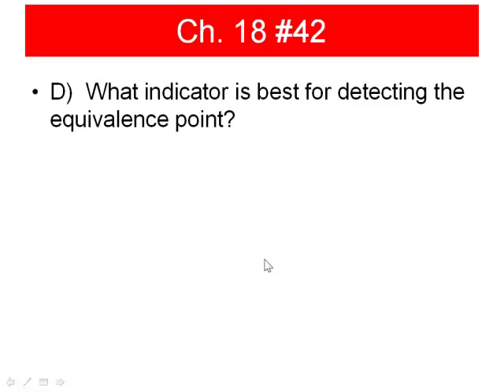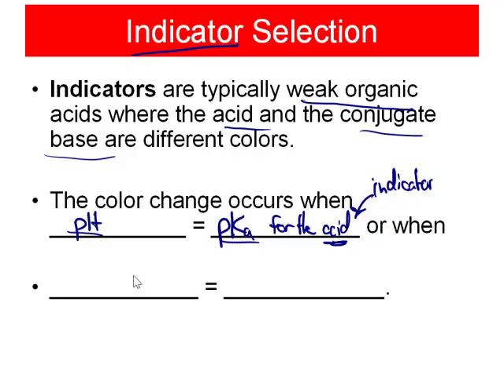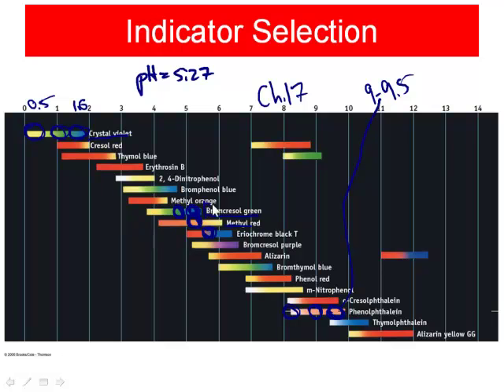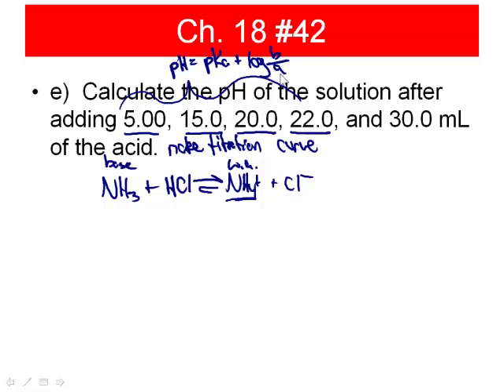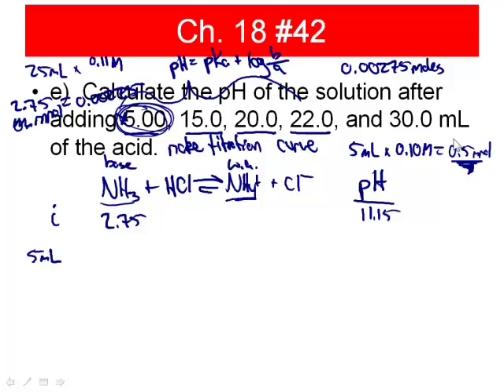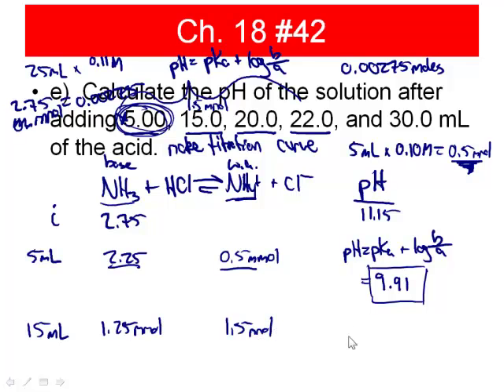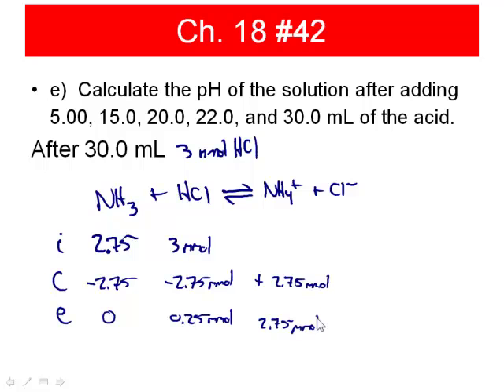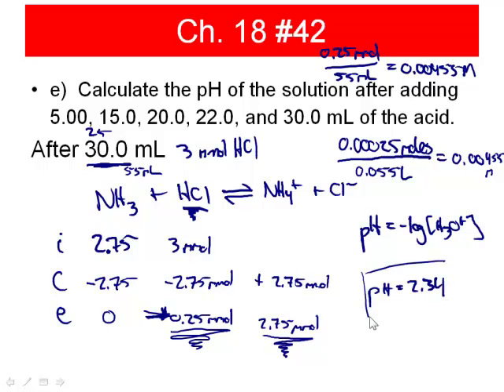Ch 18 #42 part b.mp4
Problem dealing with the titration of ammonia with HCl